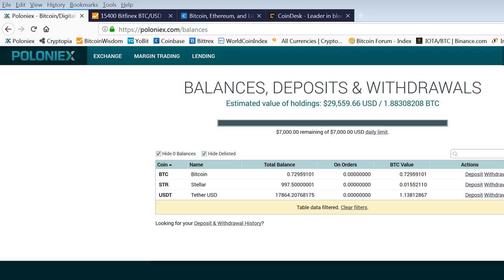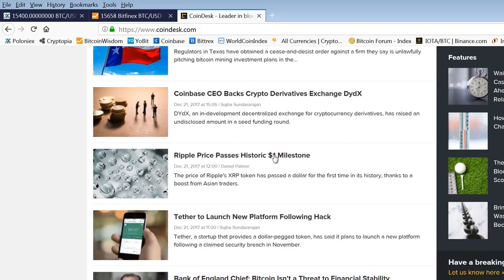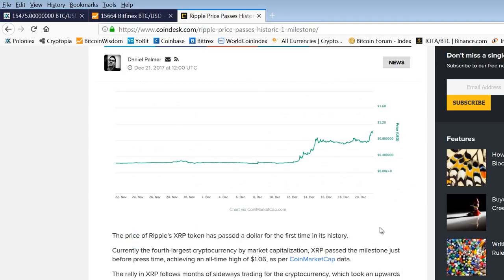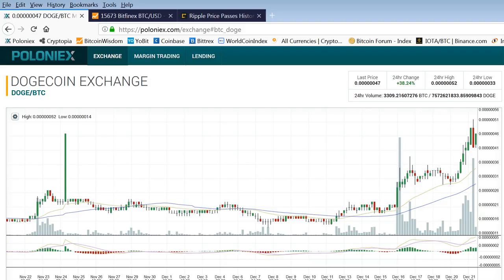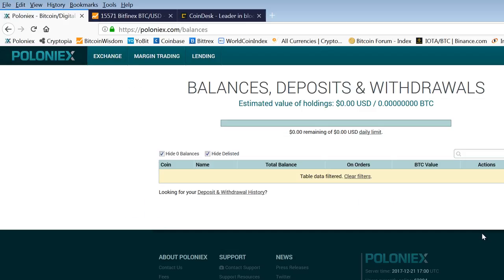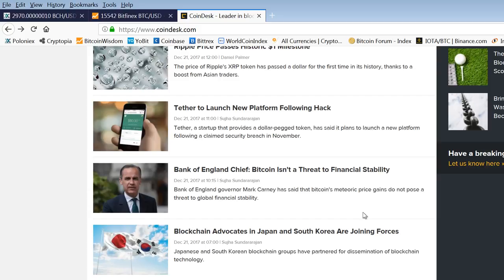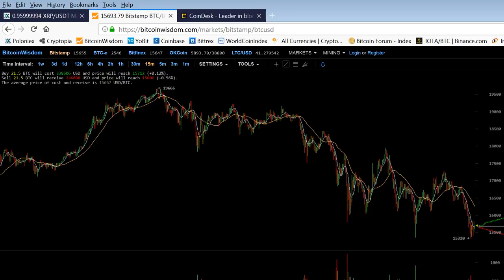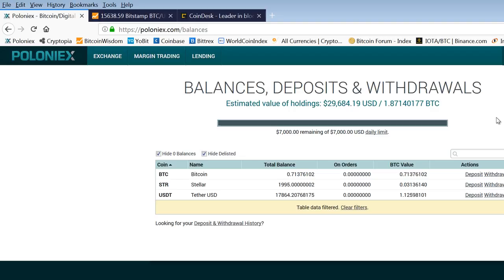Member Update 12/21/17 Getting Stuck